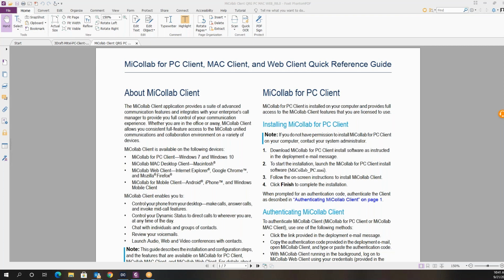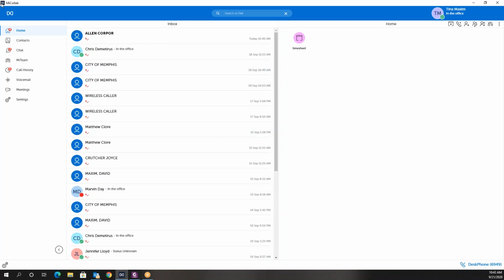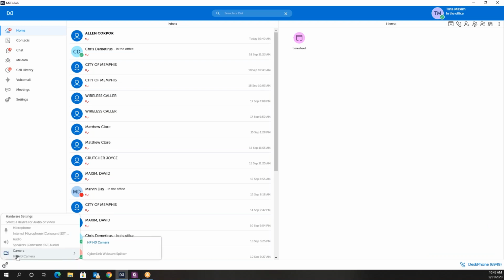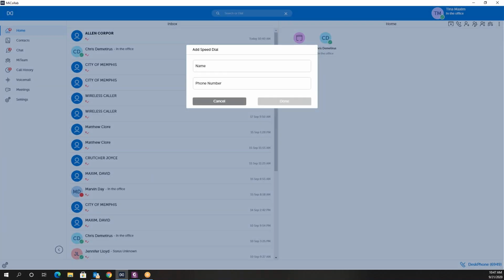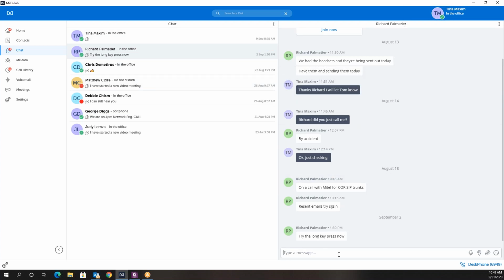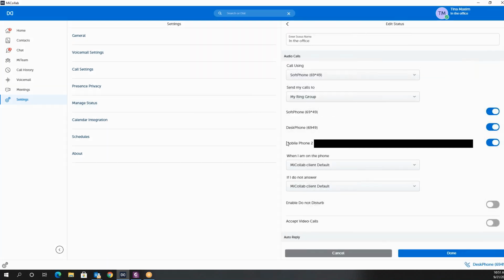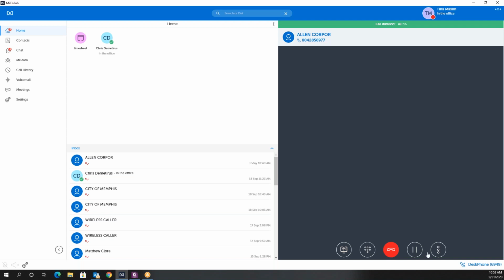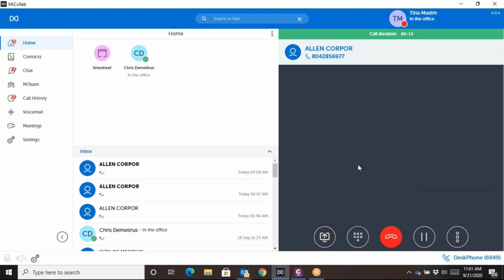MiCollab Desktop Client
MiVoice Business MiCollab Clinet